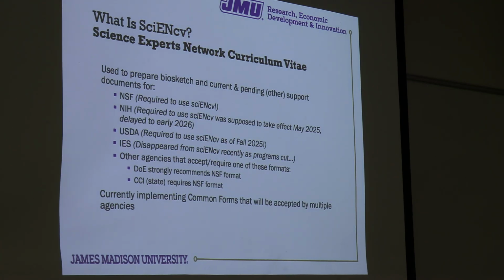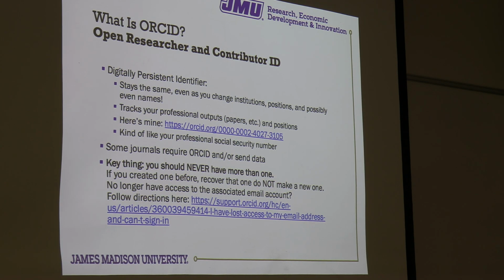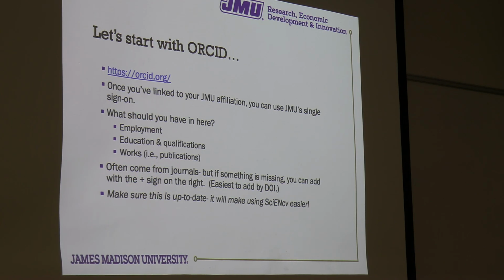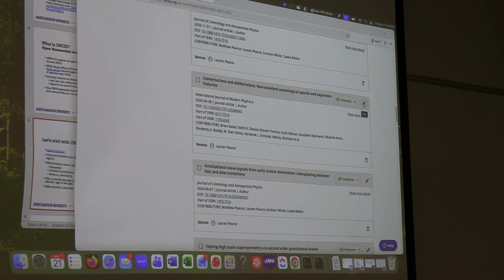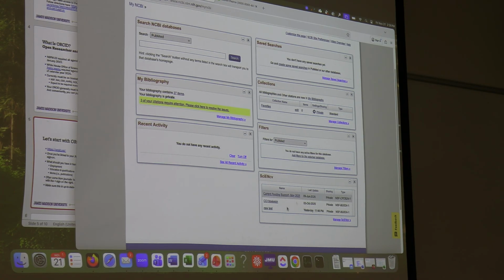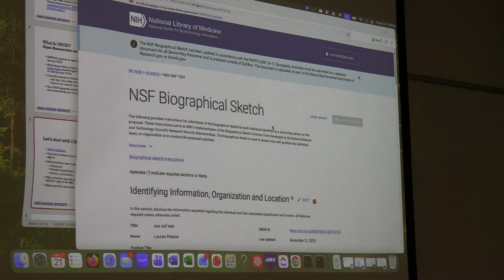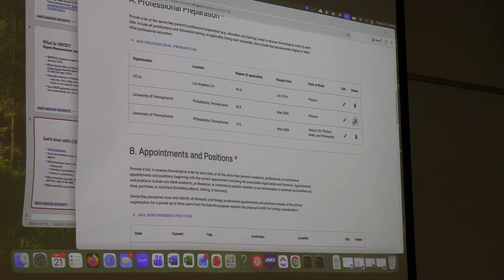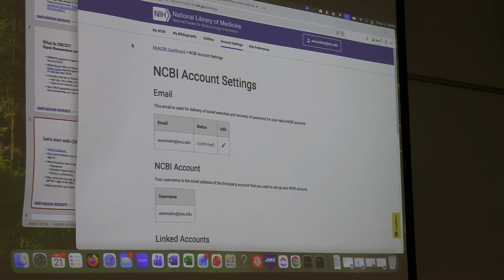ORCID and SciENcv Training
In this video, JMU's Office of Research Development goes over how to create an ORCID profile (if you don't have one), link it to your SciENcv account, and create biosketches and other key/senior personnel documents within SciENcv.